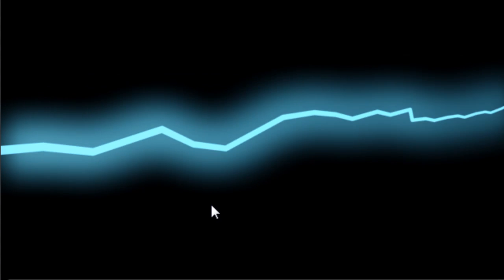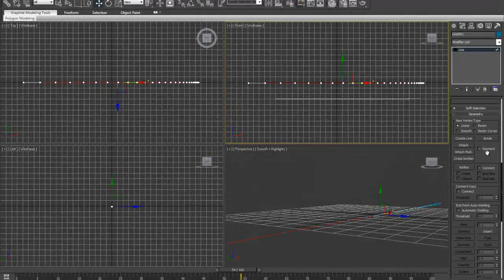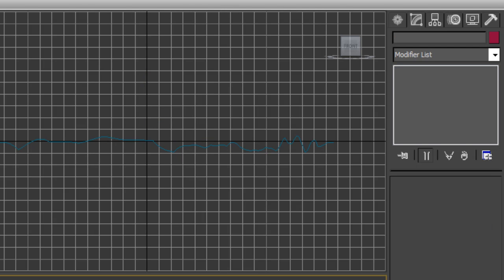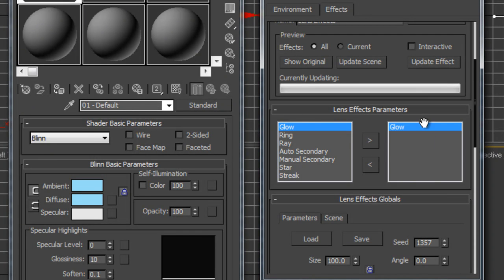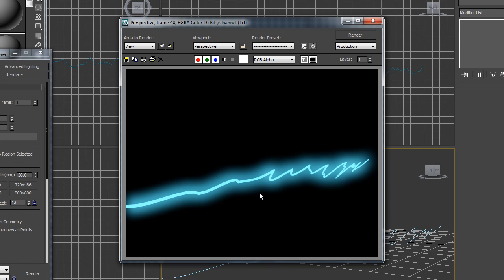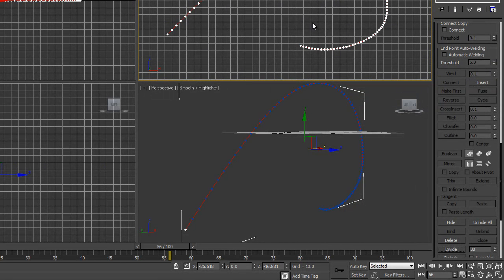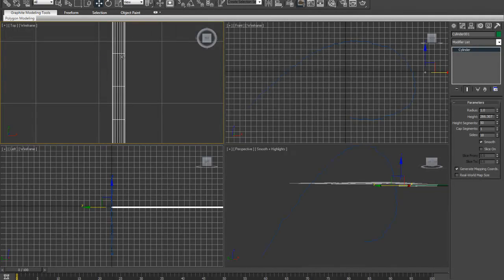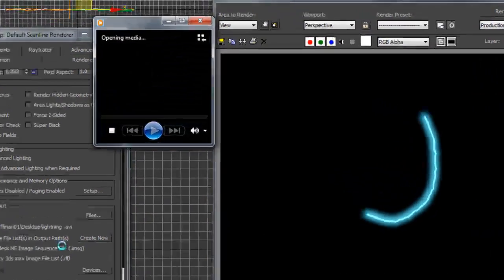DMT1100 3ds Max Lightning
In this video I show two ways to make a lightning effect in 3ds Max 2011 using the standard rendering engine and a glow effect.